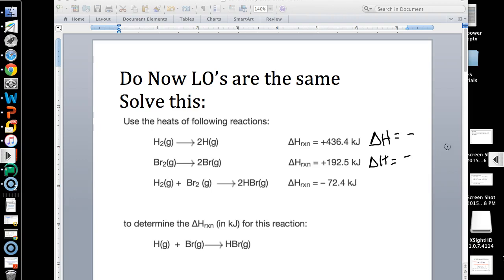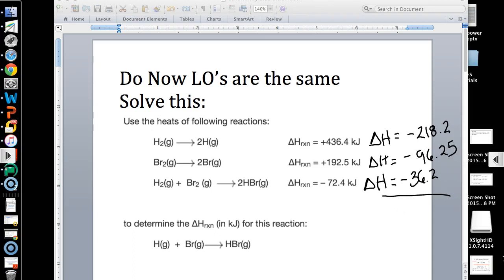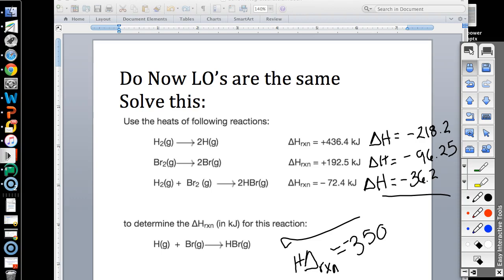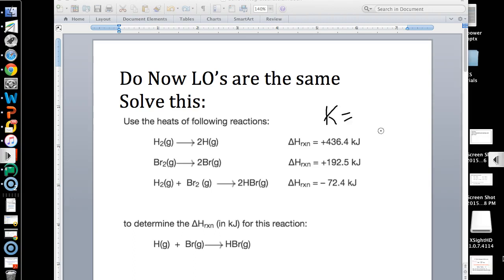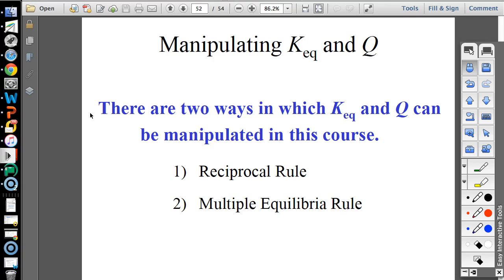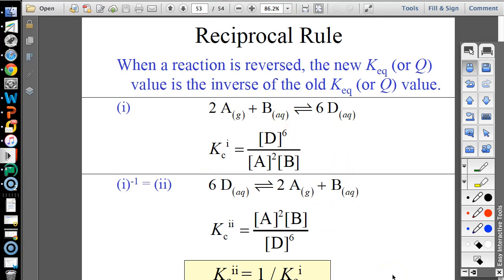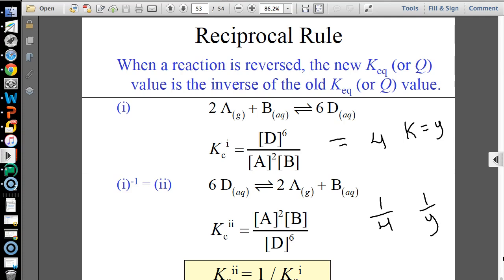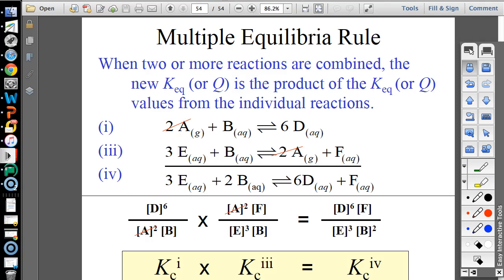Equilibrium 2 continued